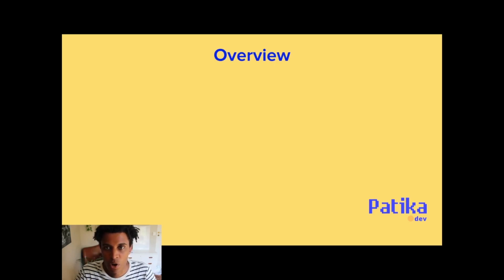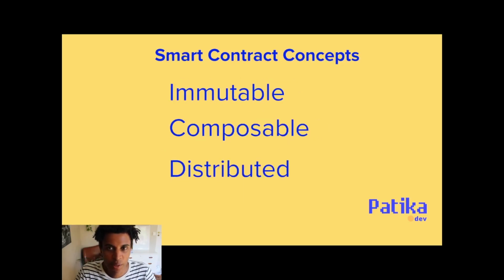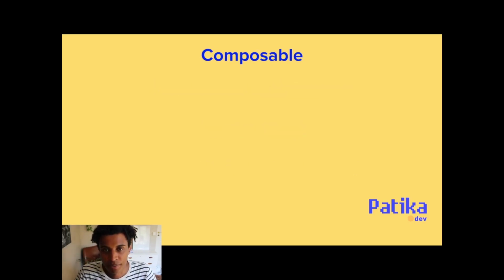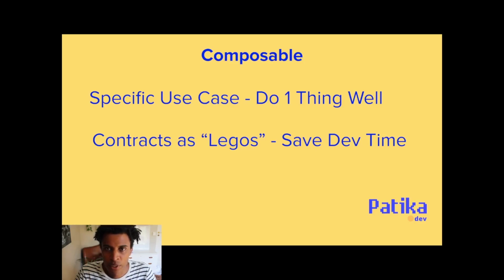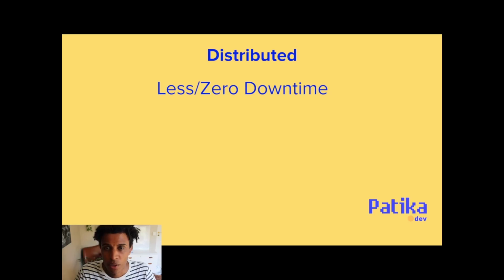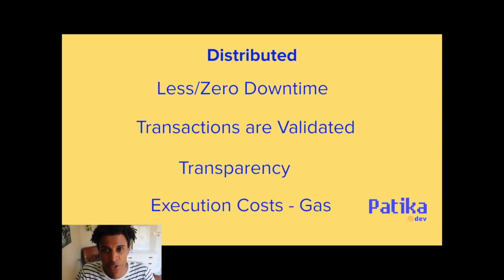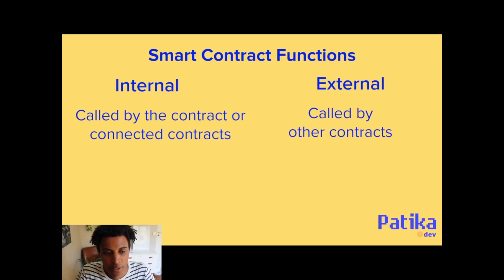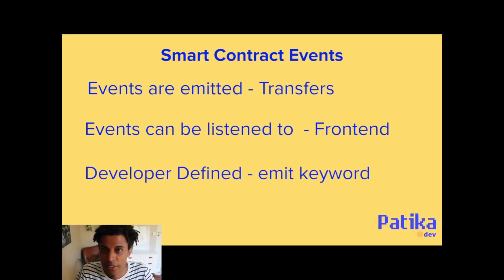Smart Contract Roadmap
Welcome to episode 10 of the web3 fundamental course. In this roadmap, we will discuss how smart contracts work and what they are.

Concepts Covered:
0:00 - Smart Contract Roadmap
4:31 - Smart Contract Concepts
12:39 - Elements of Smart Contracts
13:47- Smart Contract Functions
14:46 - Smart Contract Events